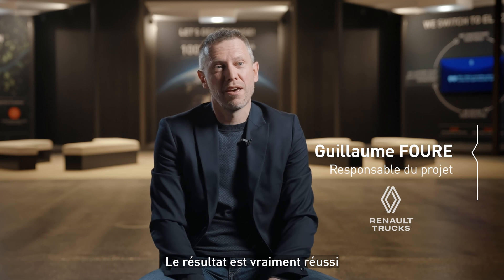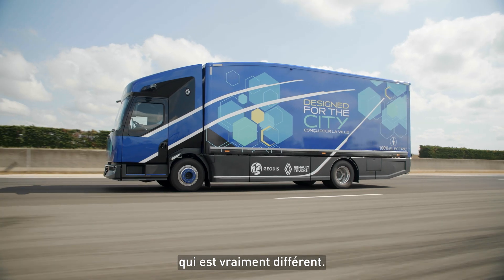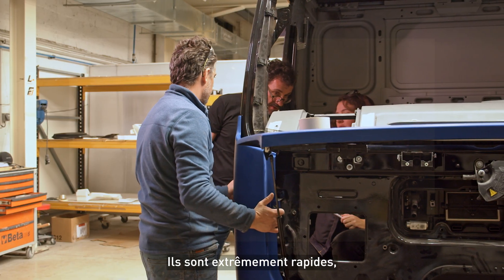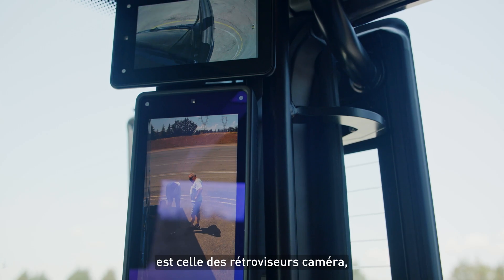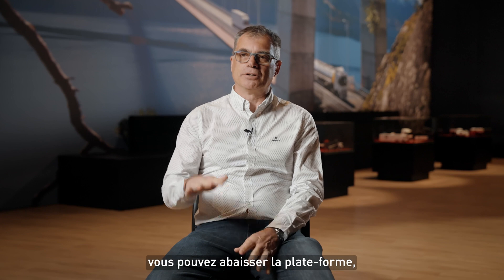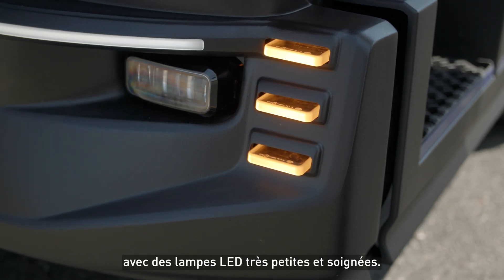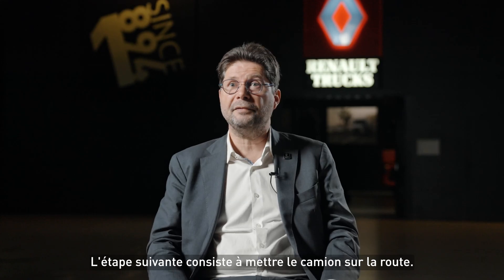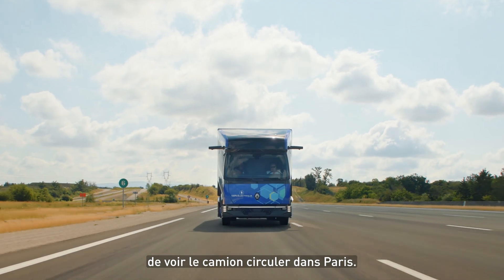Oxygen : le projet enfin dévoilé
✔  ✔  🚚 Grande nouvelle : Renault Trucks présente le design de son tout nouveau camion électrique expérimental de 16 tonnes, Oxygen ! 🌿💡

En collaboration avec le leader de la logistique GEODIS et 17 partenaires techniques et technologiques, nous avons travaillé d'arrache-pied pour répondre aux besoins de la logistique urbaine, en plaçant la sécurité, la productivité et l'attractivité au cœur de ce véhicule.

Voici pourquoi Oxygen est un véritable concentré d'innovation pour une logistique urbaine plus propre, plus efficace et plus sûre.

✔  Plancher plat et hauteur de pavillon, ainsi qu'une porte coulissante vitrée à ouverture rapide , facilitant les montées et descentes des conductrices et conducteurs.

✔  Une cabine avancée de 550 mm et abaissée de 200 mm pour une visibilité exceptionnelle et un accès plus facile.

✔  Un hayon rétractable automatique pour améliorer les conditions de travail du conducteurs.

✔  Des feux LED discrets qui s'intègrent harmonieusement dans la calandre fermée pour mettre en valeur sa modernité.

✔  Une planche de bord épurée et fonctionnelle, dotée d'un écran de 15 pouces pour accéder à la navigation ou passer ses appels téléphoniques, et d'un chargeur à induction pour smartphones.

✔  Des caméras-écrans, incluant la détection des personnes dans l'angle mort pour une rétro-vision et une visibilité périphérique accrues.

Suivez notre aventure avec Oxygen pour découvrir comment nous contribuons à transformer la mobilité urbaine ! 🌍🔌

👉 Envie d'en savoir plus sur ce camion de démonstration produit dans l’usine française Renault Trucks de Blainville-sur-Orne ?

👉  Envie d'en savoir plus sur sa première présentation aux salariés de Renault Trucks ?